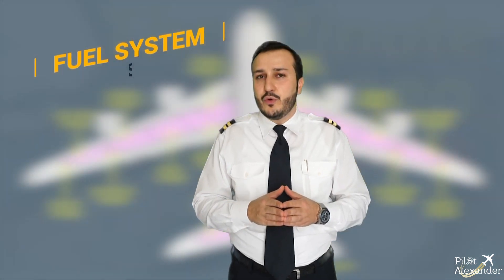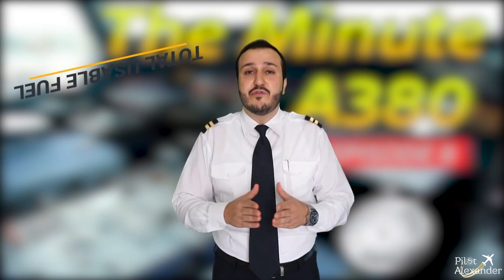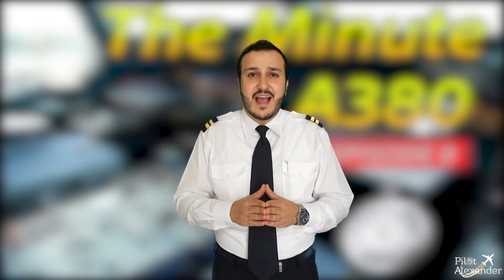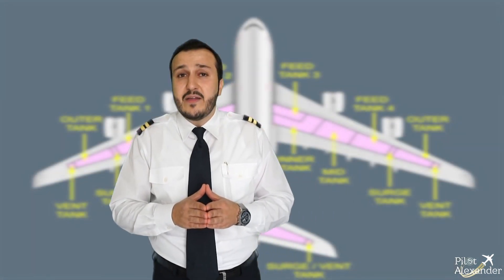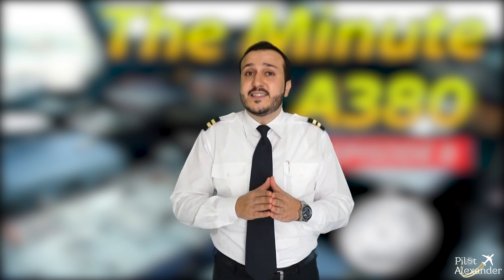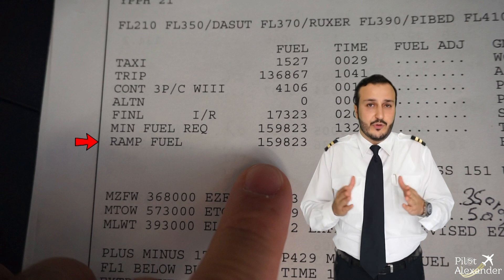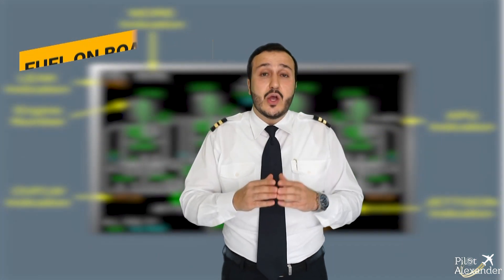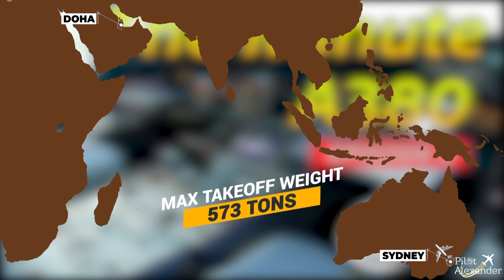The Minute A380 - Episode 8 - Fuel System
In this Episode, we describe the fuel system briefly